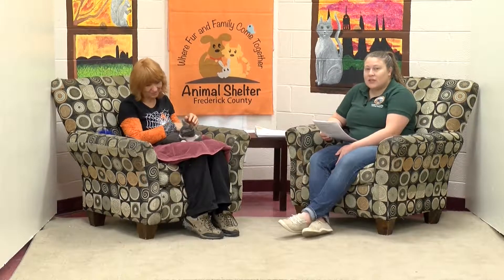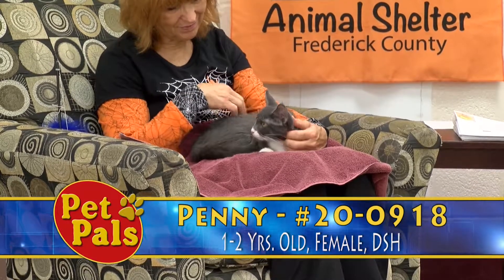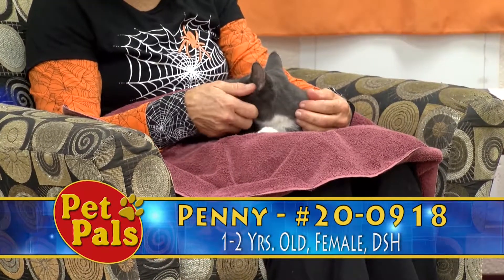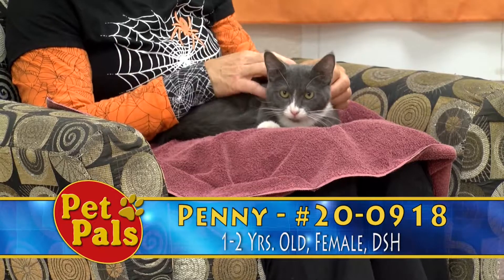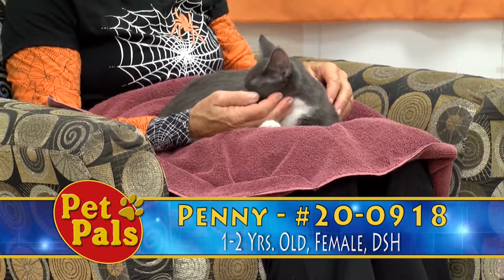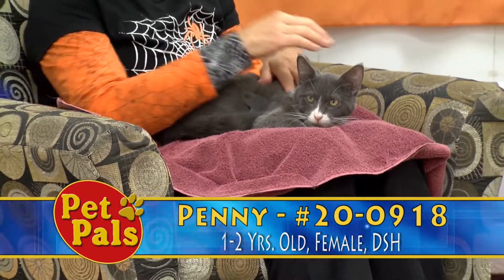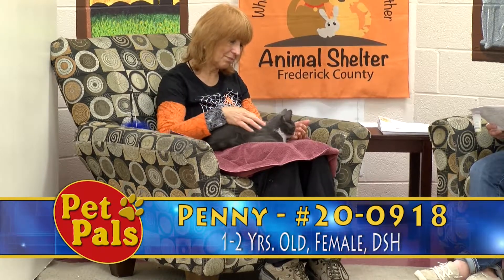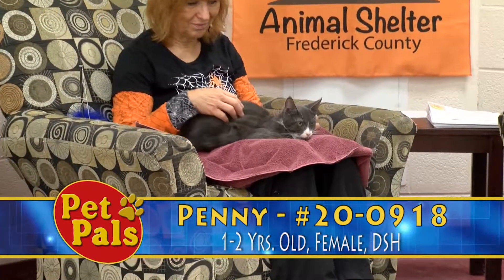Penny - 200918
Meet Penny, a Domestic Shorthair / Mix, Age: 1y, Gender: Female, Color: Grey / White

Color Code: Orange